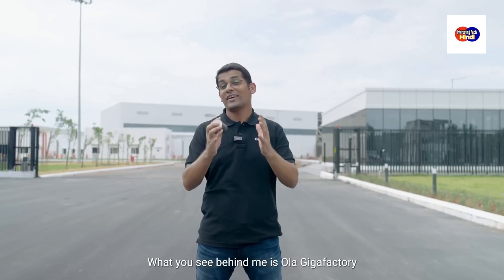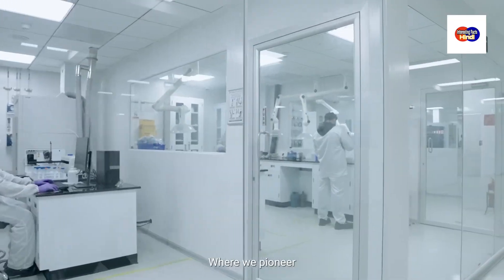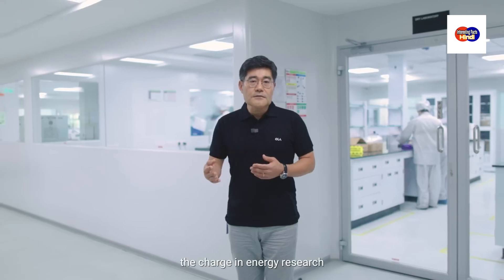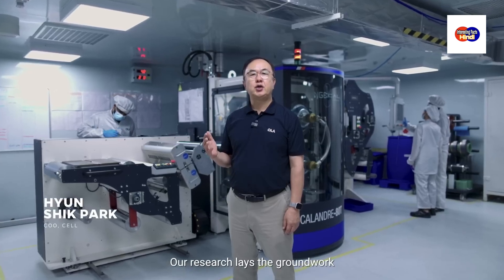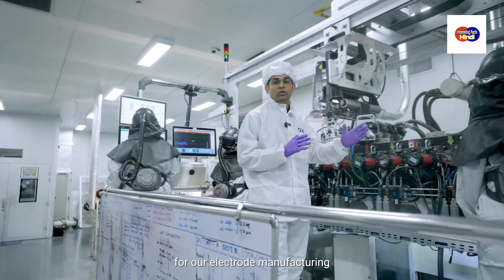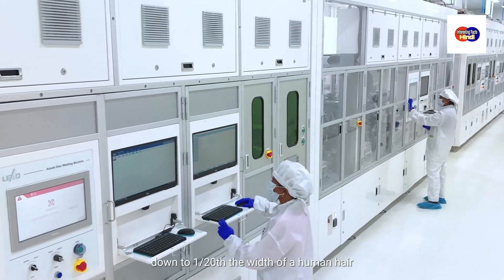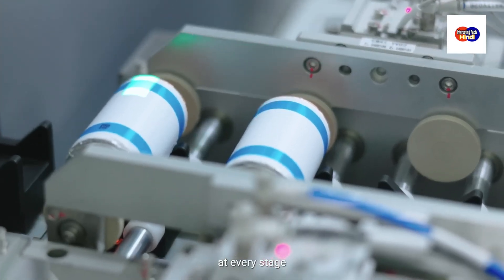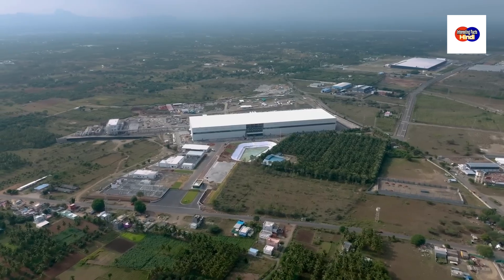India’s Biggest Gigafactory by Ola Electric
Ola Electric founder Bhavish Aggarwal said the company is investing $100 million in the initial phase of building its gigafactory to produce indigenous lithium-ion batteries at its facility in Tamil Nadu.

The company aims to power its electric vehicles with its own battery cells by early next year , replacing the batteries currently sourced from Korea and China.